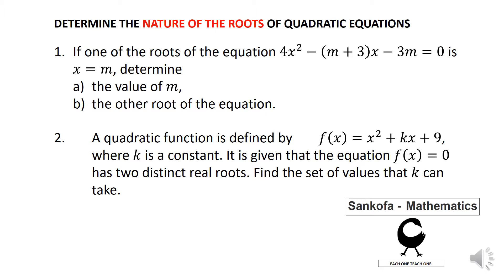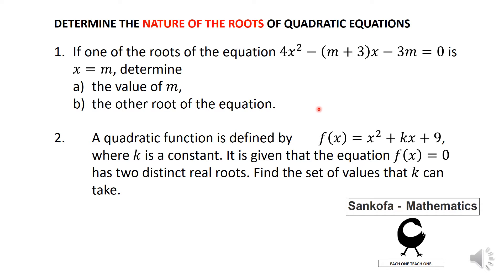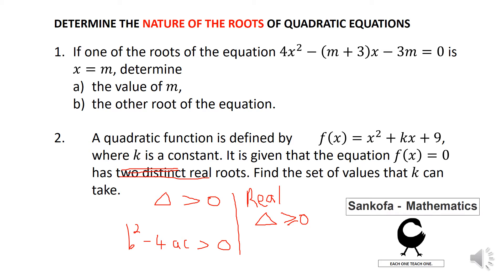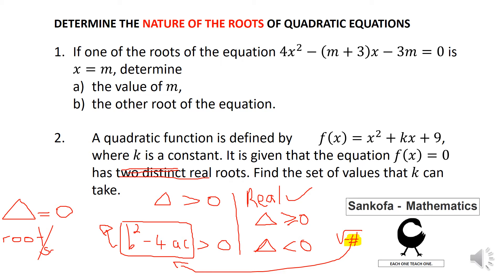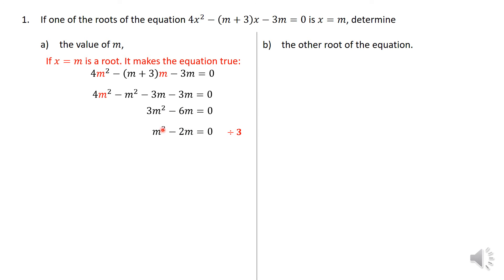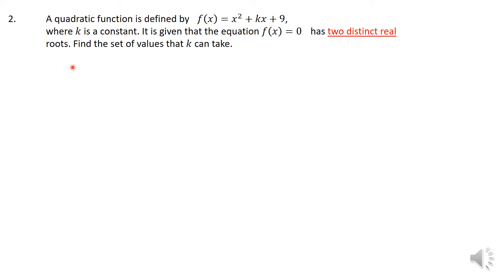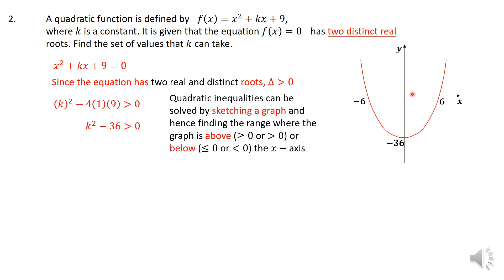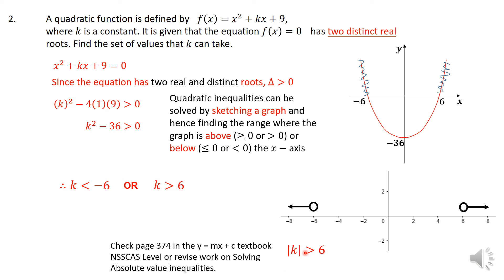Determining the Nature of the roots of a quadratic equation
Determine the value of an unknown, given the Nature of Roots of a quadratic equation. Using the discriminant to find the set of values of an unknown variable.